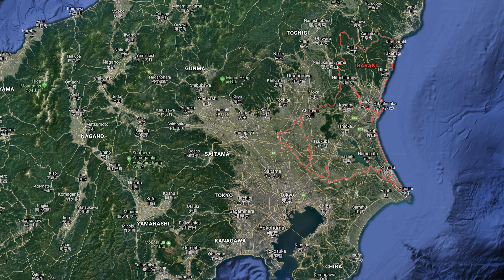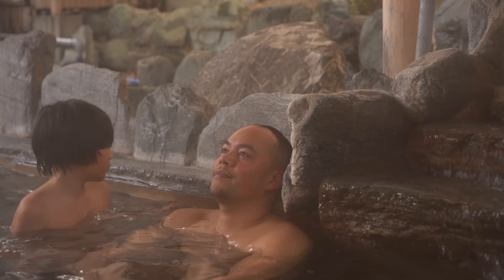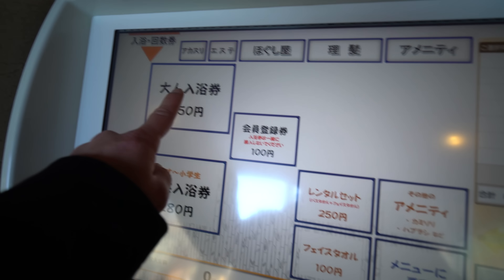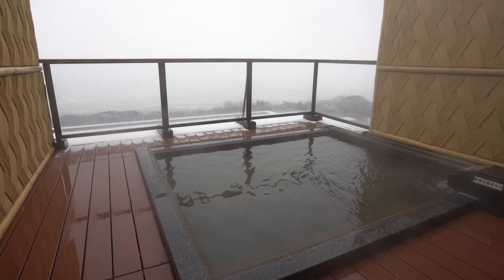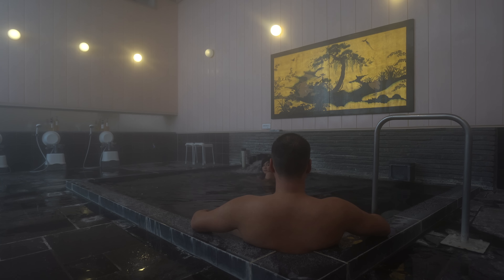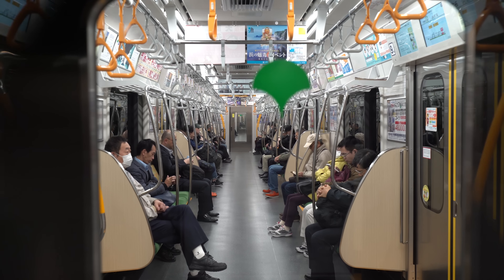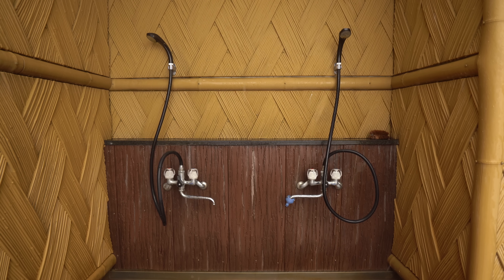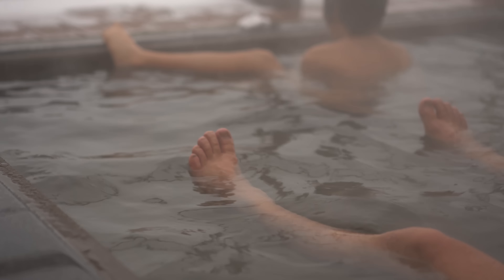How to Onsen in Japan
In this video I answer some basic first-timers questions about how to go to an onsen (hot spring) or a sento (public bath) in Japan.

Thanks to Ibaraki TV who invited us and sponsored our visit. To learn more about Ibaraki, please visit: